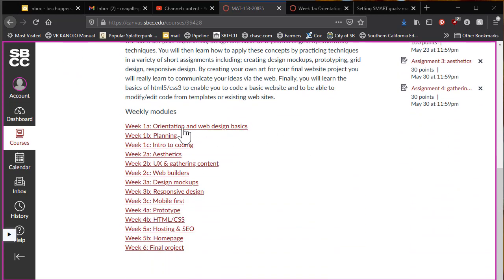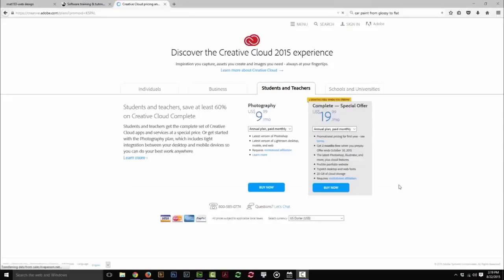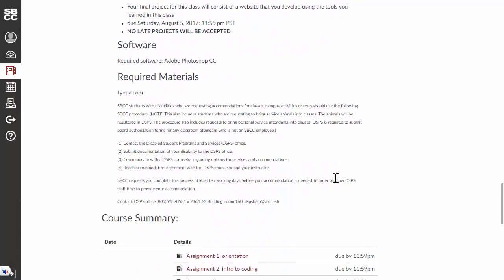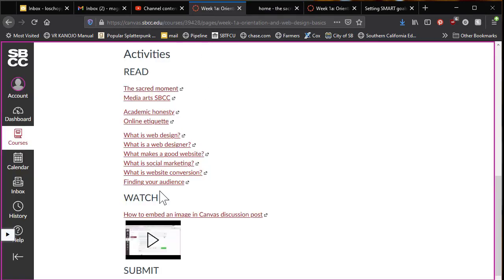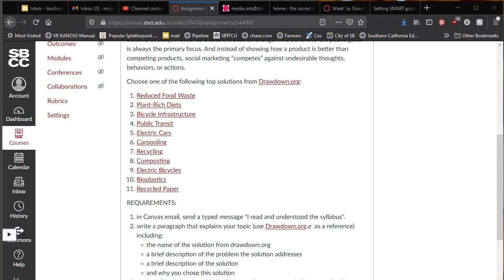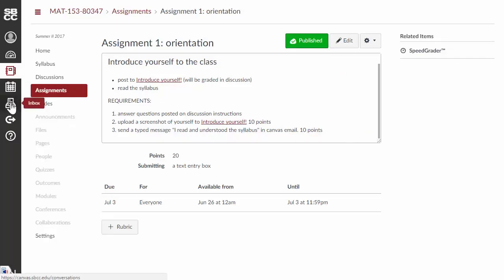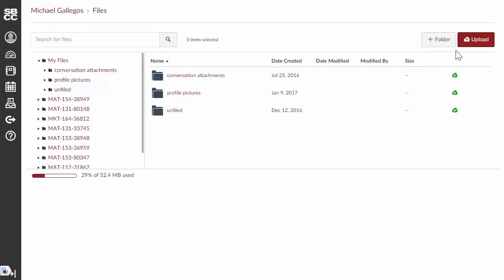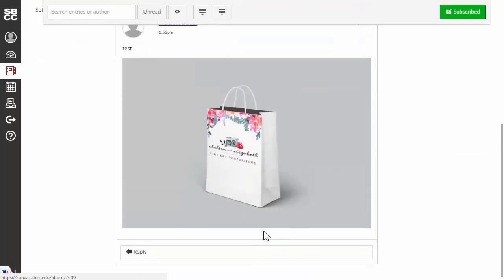MAT153: Orientation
An introduction to the course structure and content.